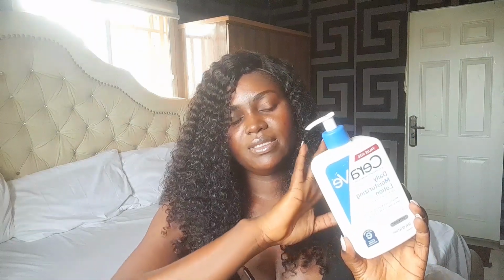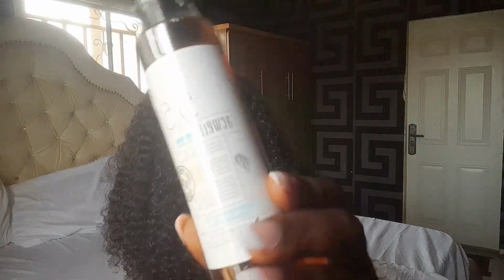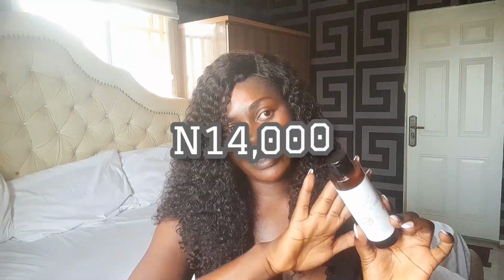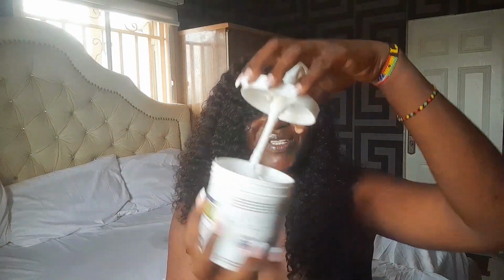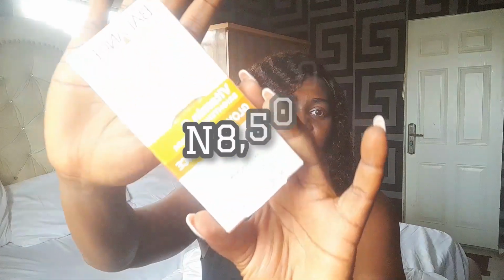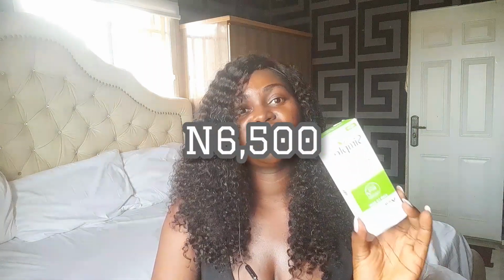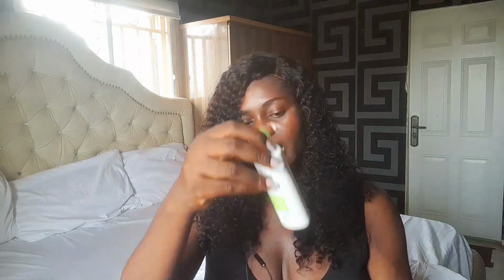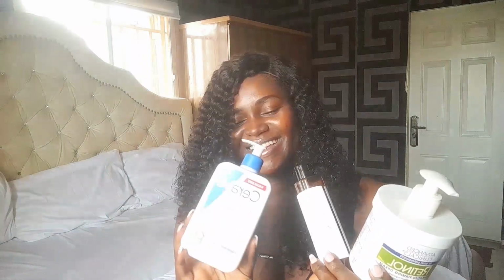UNBOXING MORE SKINCARE PRODUCTS